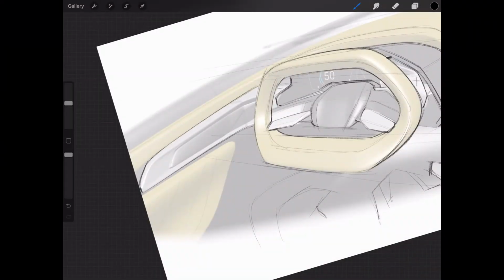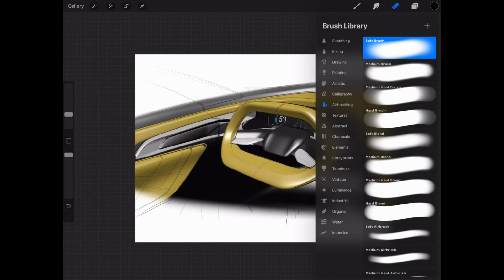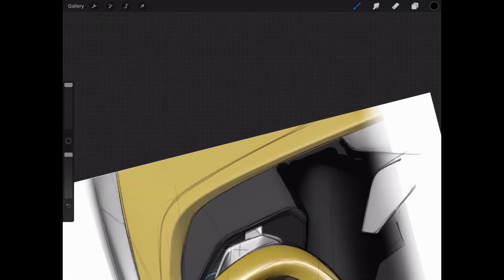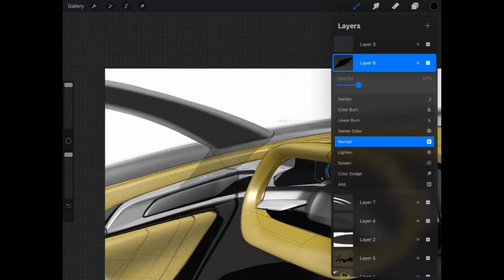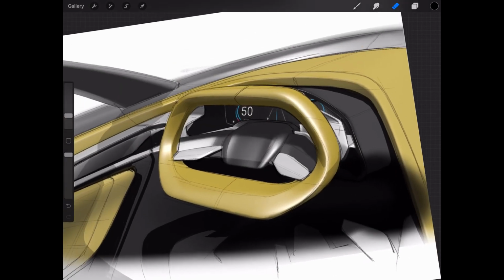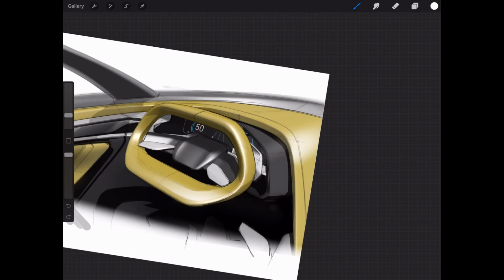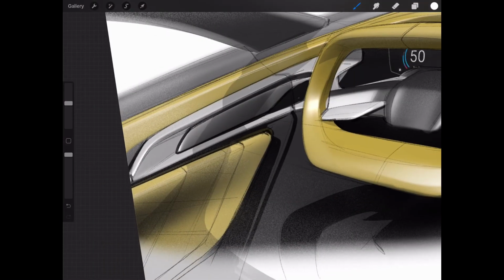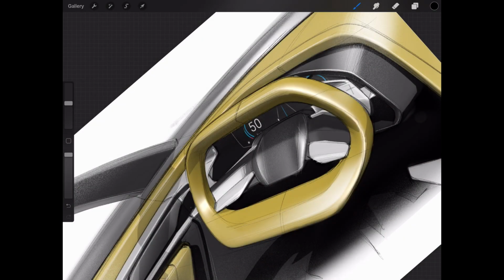Italian Sports Coupe: Rendering Automotive Interiors Over 3D Model Screenshots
Interior renderings from my recent Sexy Italian sports car project... the driver sits in an F1-inspired cockpit, while the passenger enjoys a limousine experience with table and foot rest. I wanted to communicate a the duality of the driver and passenger experience.